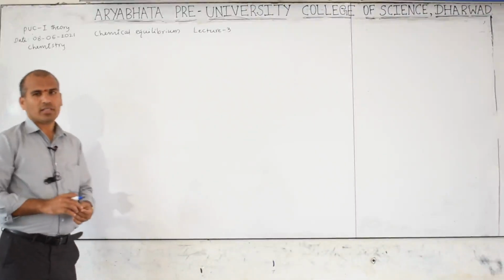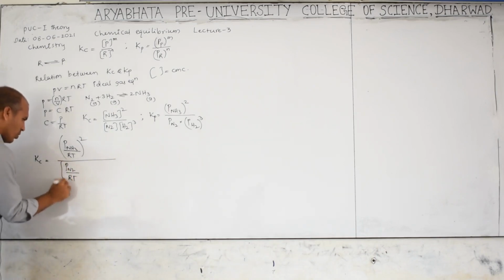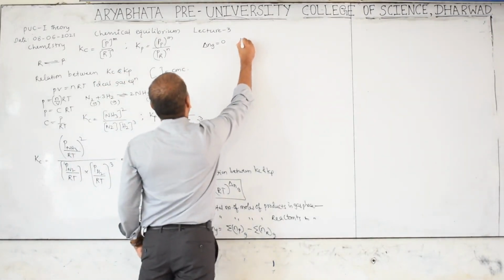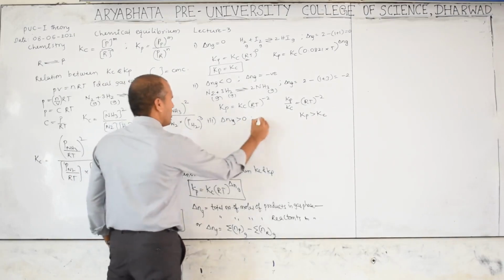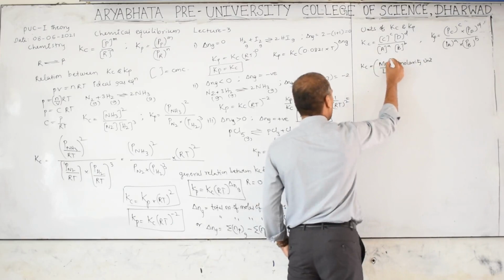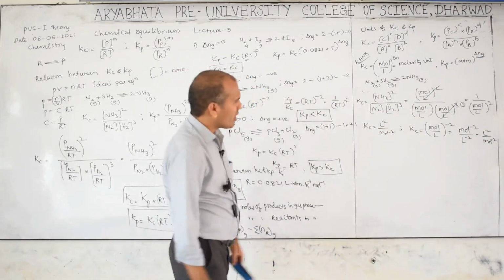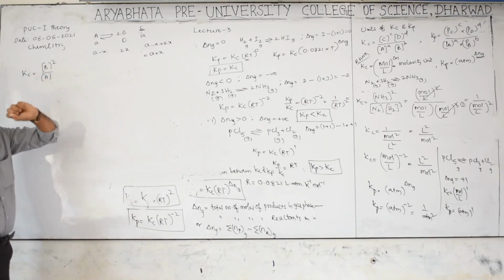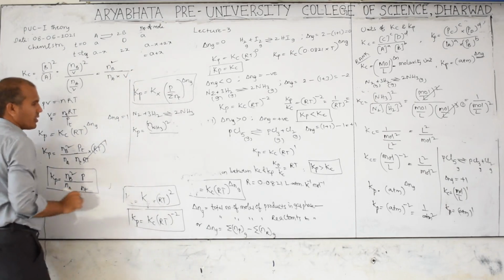DAY 03 ARYABHATA PU SCIENCE COLLEGE DHARWAD CHEMICAL EQILIBRIUM PROF RAVIKUMAR SIR